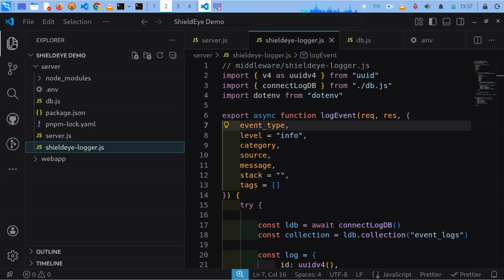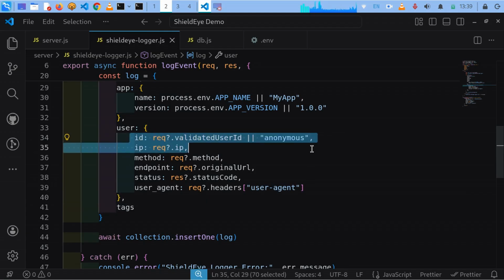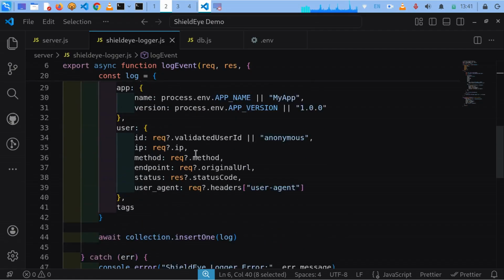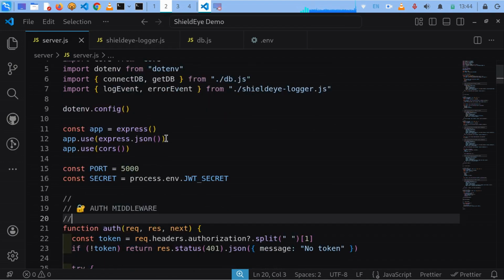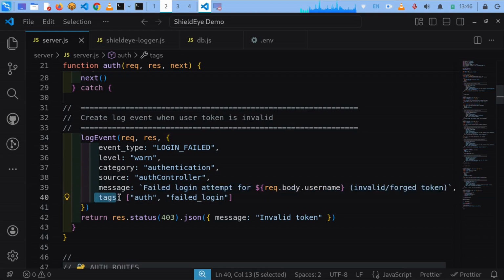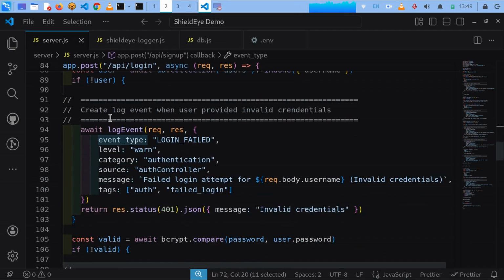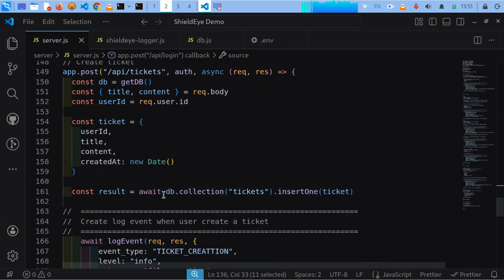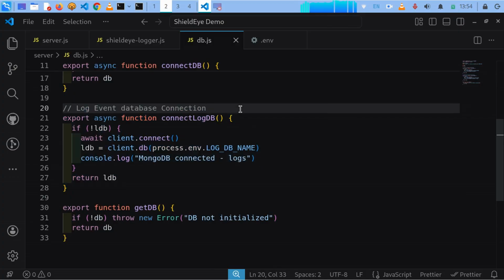How to Integrate ShieldEye | Open-Source SIEM & Log Analyzer Tutorial (2026 Guide)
Learn how to integrate ShieldEye, an open-source log analyzer and SIEM simulator, into your application for real-time log monitoring and security analysis.

In this tutorial, I walk you through how to connect your app to ShieldEye, send structured logs, and start analyzing events like a Security Operations Center (SOC) analyst.

🚀 What you’ll learn:

How ShieldEye log ingestion works
Structuring logs (JSON format) for analysis
Integrating ShieldEye into your backend (Node.js / Python)
Sending events (user activity, errors, API logs)
Viewing and analyzing logs inside ShieldEye

🛠 Example Use Cases:

Application monitoring
Security event tracking
Debugging production issues
Building your own SIEM-like system

💻 Tech Stack:

Node.js / Express
MongoDB
JSON-based logging

Developers building secure applications
Cybersecurity learners (SOC Analyst path)
Anyone interested in log analysis and SIEM tools